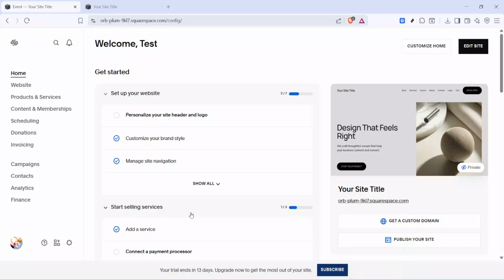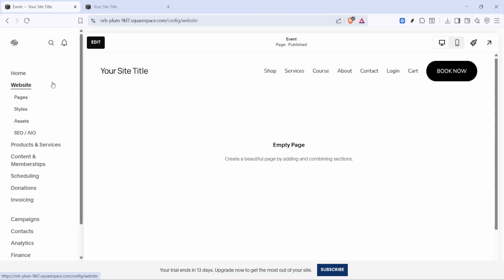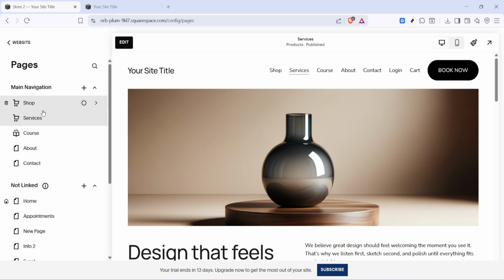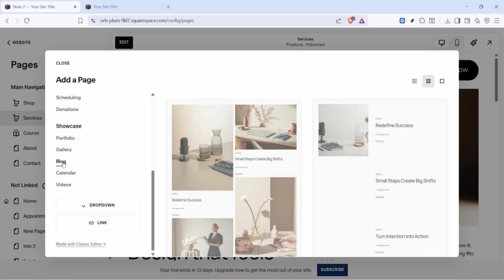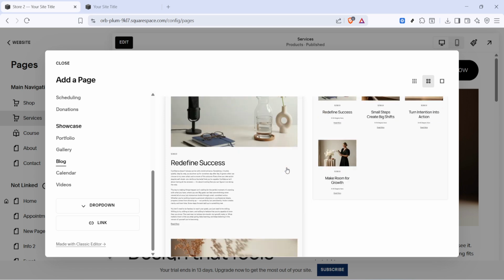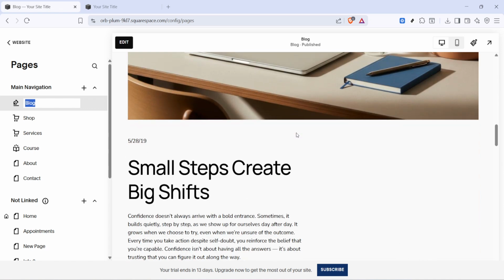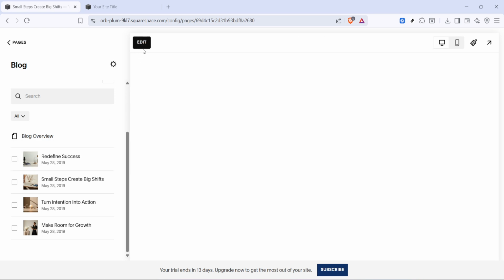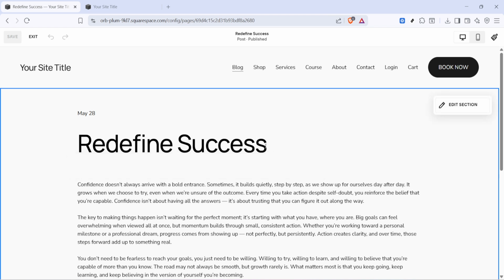How to Create a Blog in Squarespace (Step By Step 2026)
How to Create a Blog in Squarespace